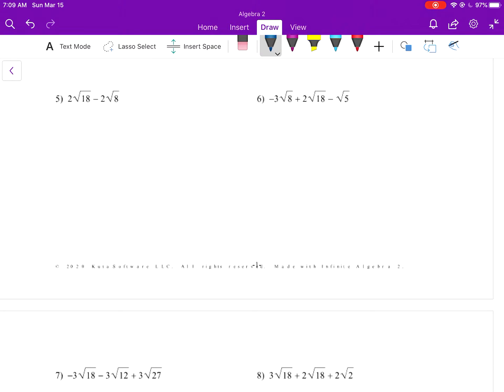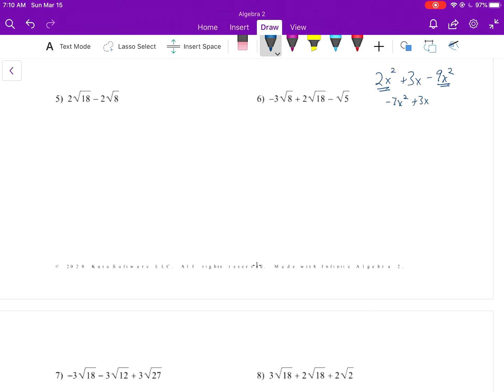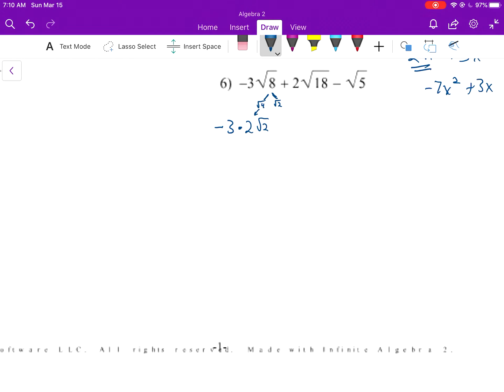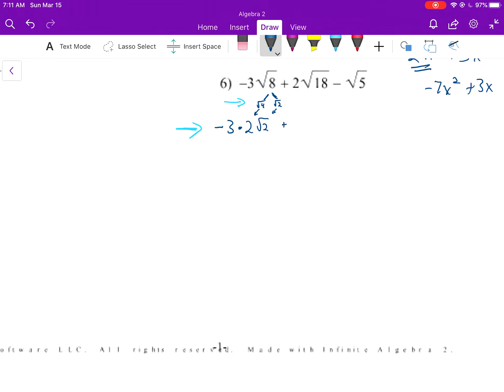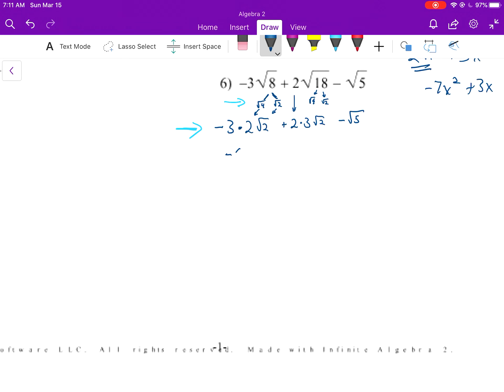Worksheet 4 (6-11)